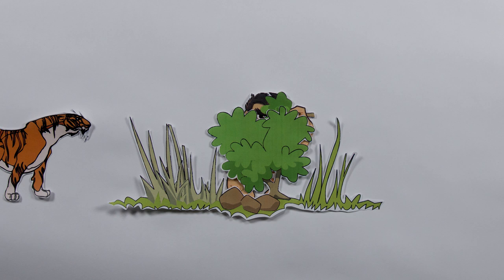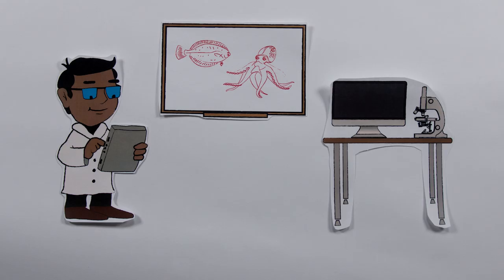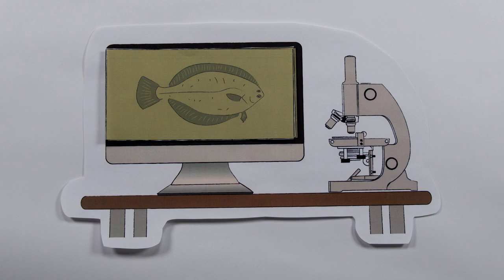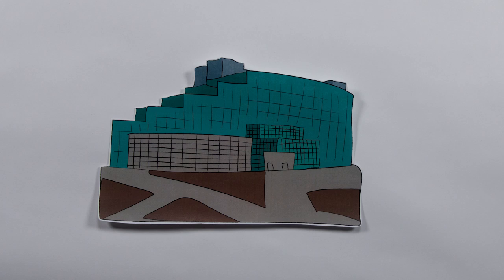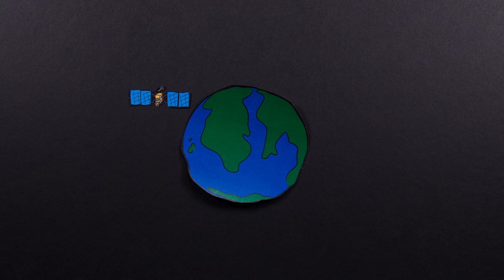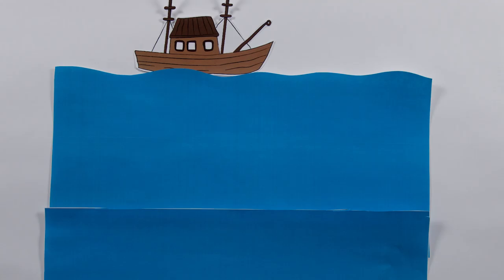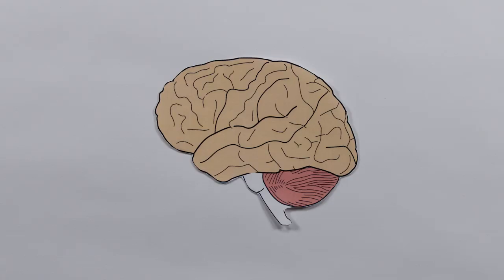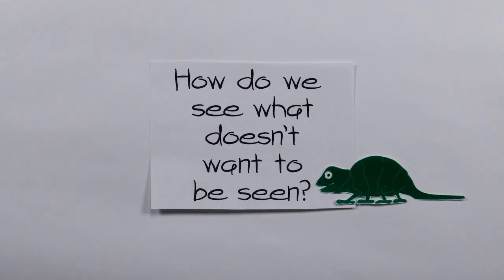Finding Flounders: Outsmarting the Art of Camouflage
At Los Alamos National Laboratory, we study camouflage in nature to learn how we can identify things trying to disguise themselves. We do that by looking at marine organisms that are exceptionally good at the art of blending in: flounders, skates, cuttlefish and octopi. The goal of this work was to develop efficient automated methods for detecting and analyzing features in remote sensing imagery for national security and intelligence applications.